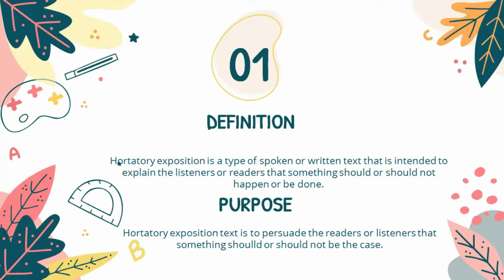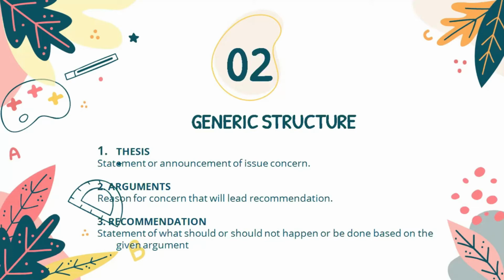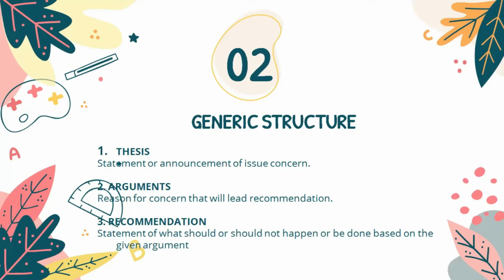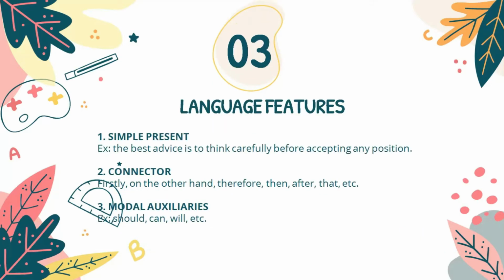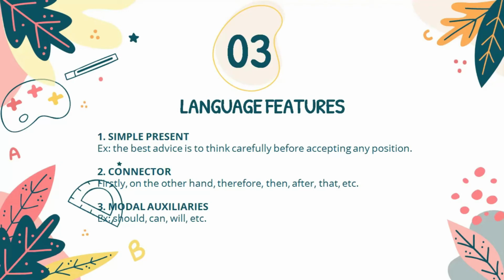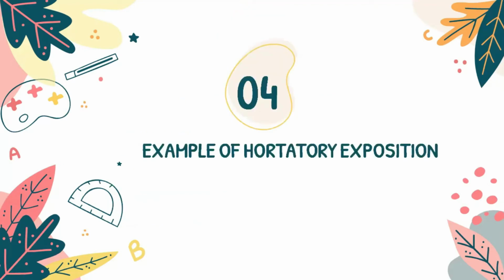Hortatory exposition text (Advanced Reading)